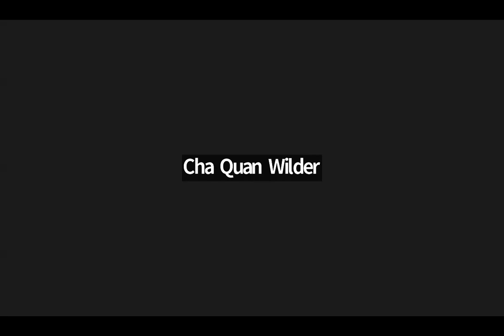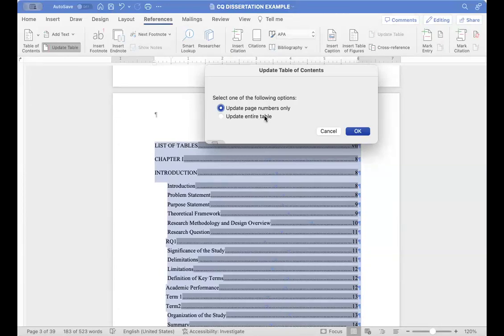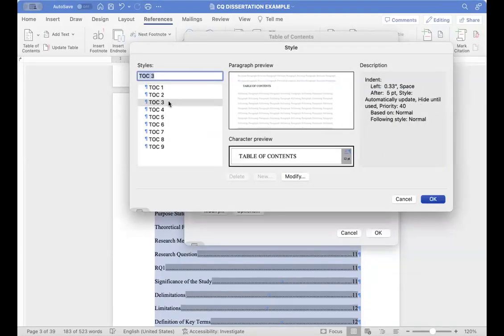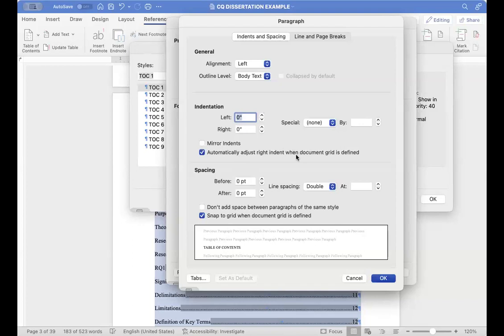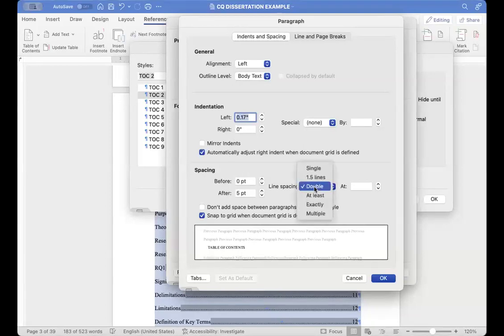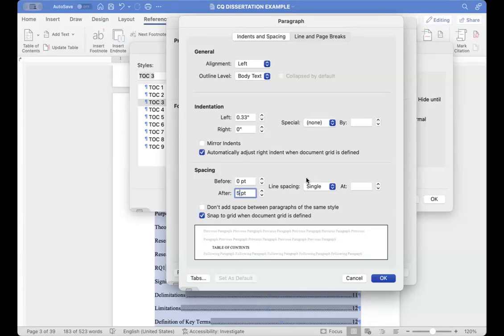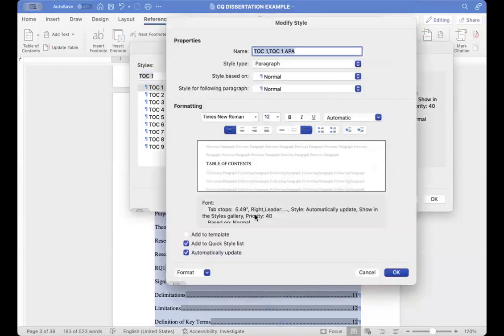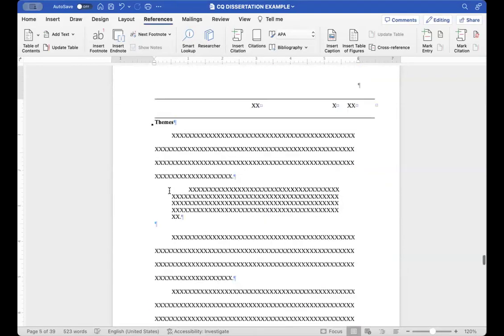Table of Contents